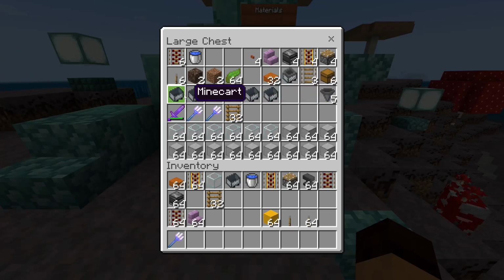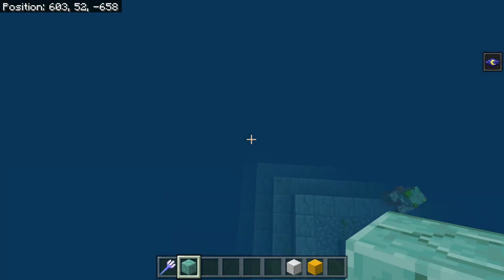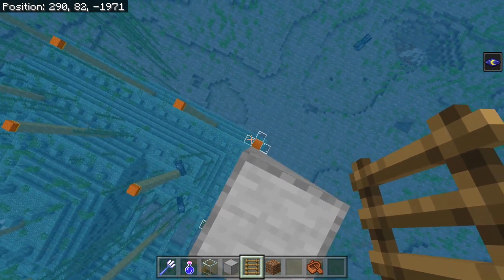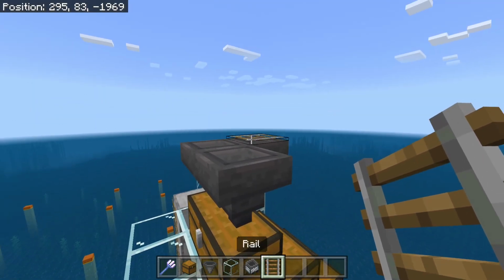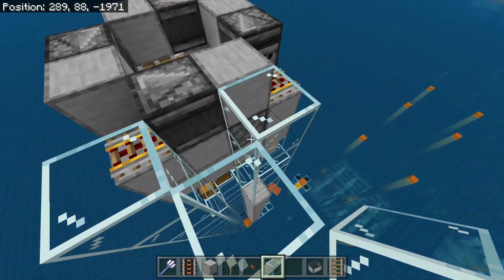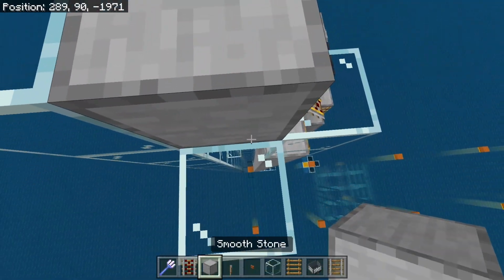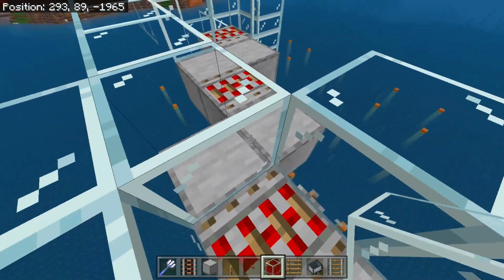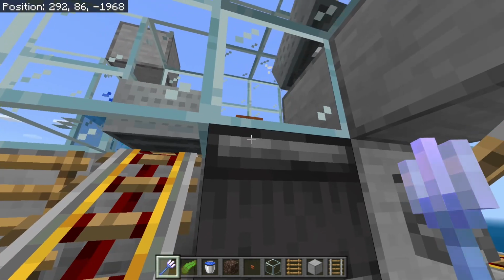SIMPLE 1.19 Minecraft Bedrock Guardian Farm! (PC, XBOX, PS4, MCPE, Switch)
This simple guardian farm can be completed quickly without draining the ocean monument. Its always a blast learning new farms and adding a twist to them.

This simple 1.19 guardian and Xp farm will get you from level 0-30 in 4-1/2 minutes and after 1 hour will put you at level 83.

On average I was able to pull in:
33 Stacks of Cod
63 Stacks of Prismarine Shards
and 30 Stacks of Prismarine Crystals in one hour.

Materials will be found within the video.

GruvaGuy is an amazing Minecraft Designer. Check out his farm from a while ago.

EASY 1.19 Minecraft Bedrock Guardian Farm! (PC, XBOX, PS4, MCPE, Switch)